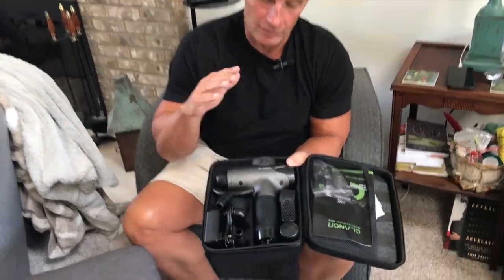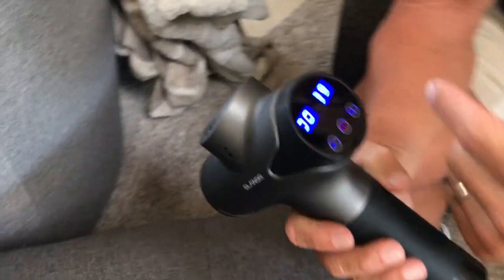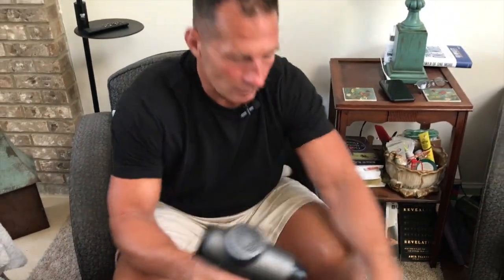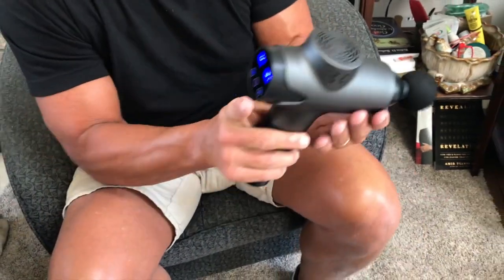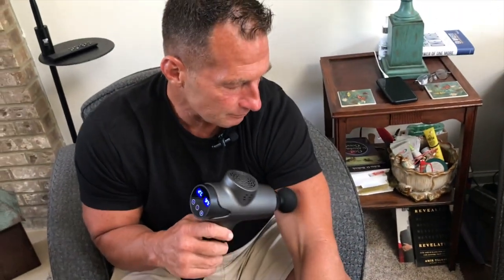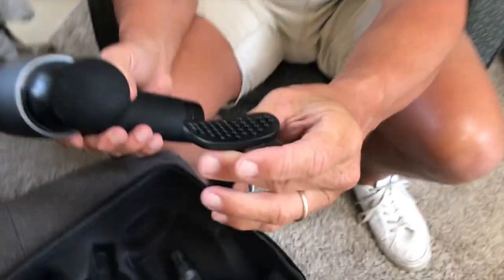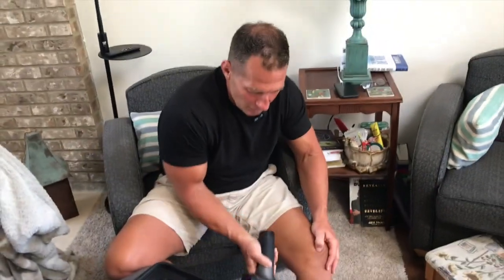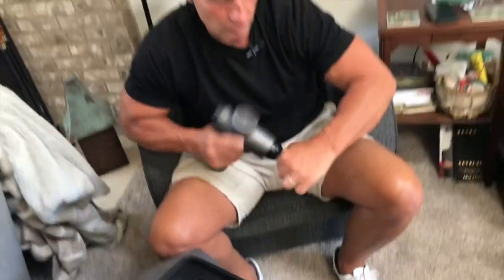Clanor Massage Gun, Deep Tissue Muscle Percussion Massager Gun for Pain Relief with 10 Massage Heads